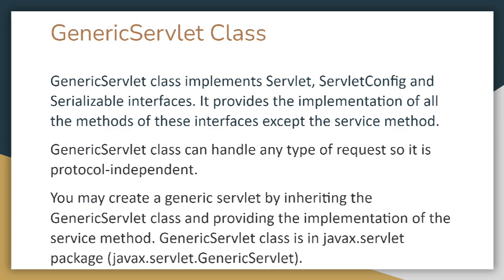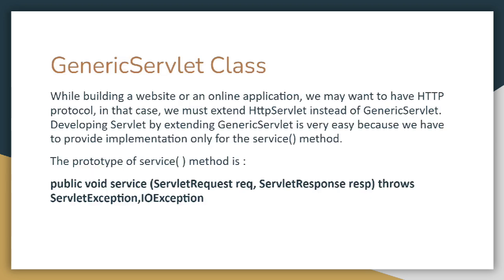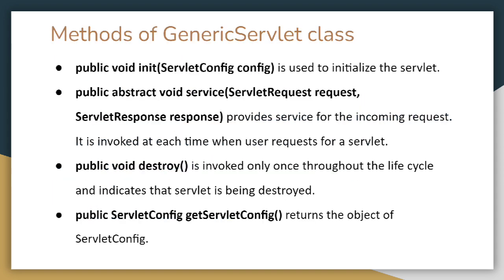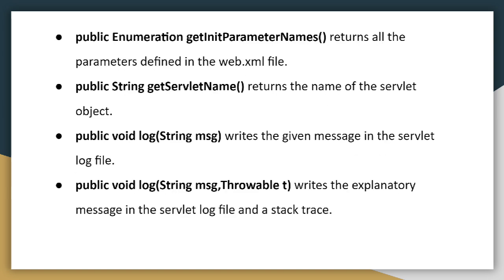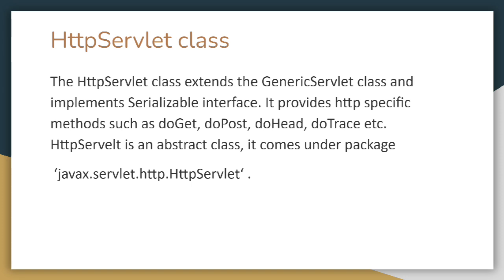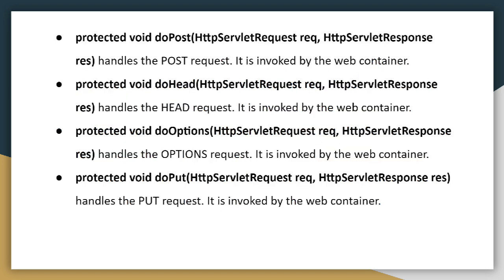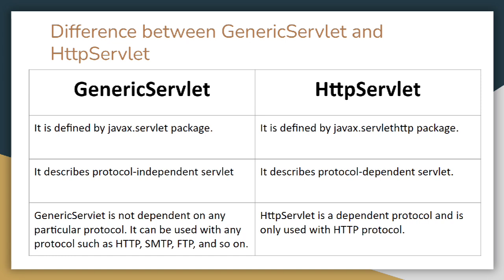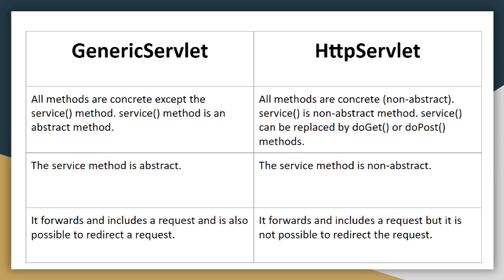GenericServlet and HTTPServlet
Brief talk about GenericServlet and HTTPServlet